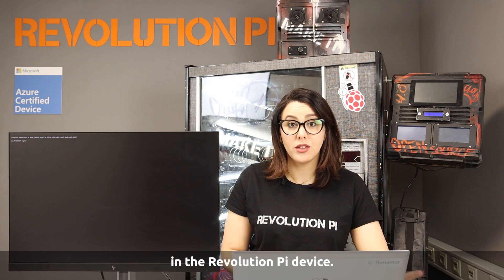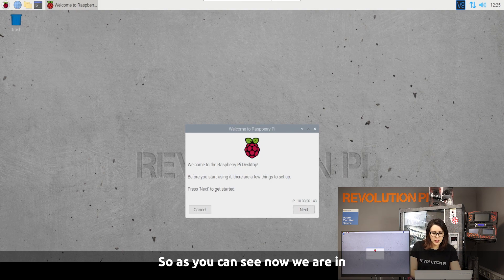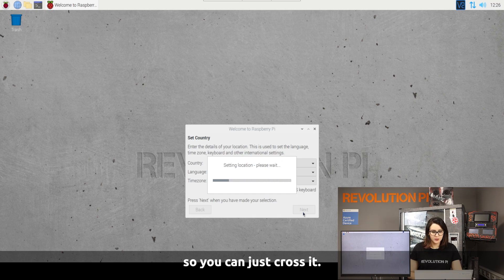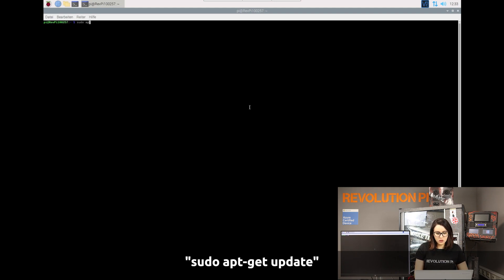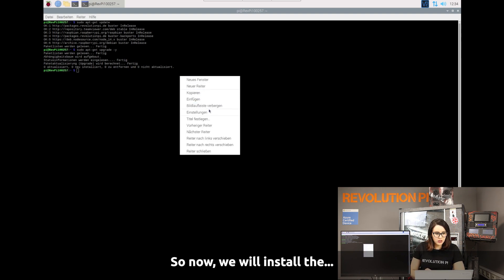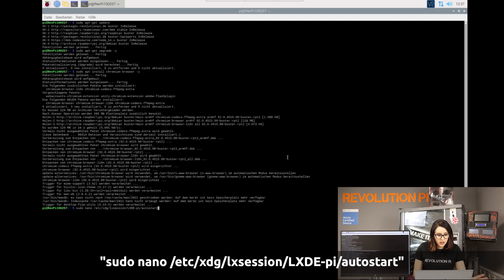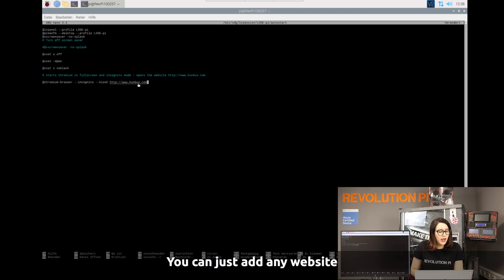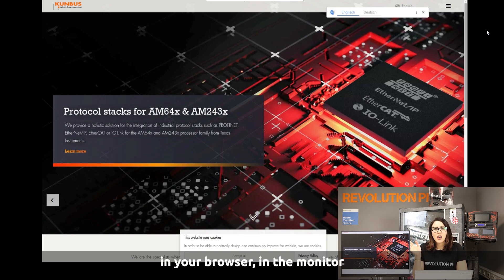How to enable kiosk mode on Revolution Pi (the industrial Raspberry Pi)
The kiosk mode is essential when implementing an HMI or dashboard with Revolution Pi. In this mode the user has only limited rights and cannot leave the full screen mode of the broswer which starts automatically after booting. Salma shows you how to enable the kiosk mode on Revolution Pi in this how-to tutorial.

sudo apt install chromium-browser -y

sudo nano /etc/xdg/lxsession/LXDE-pi/autostart

# Turn off screen saver

#@xscreensaver -no-splash

@xset s off

@xset -dpms

@xset s noblank

# starts Chromium in fullscreen and incognito mode - opens the website